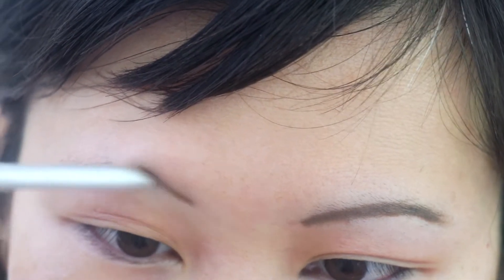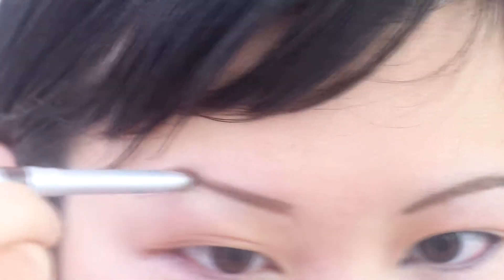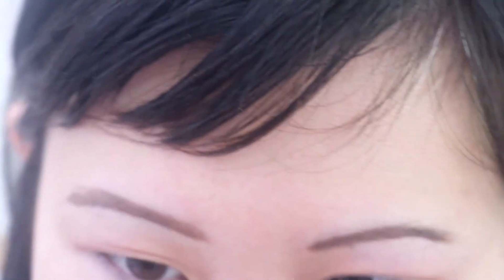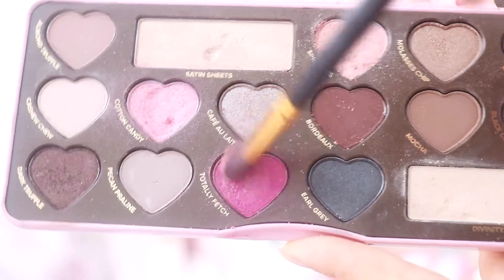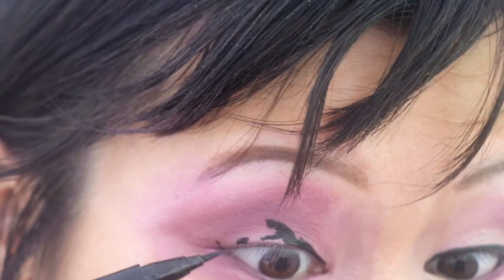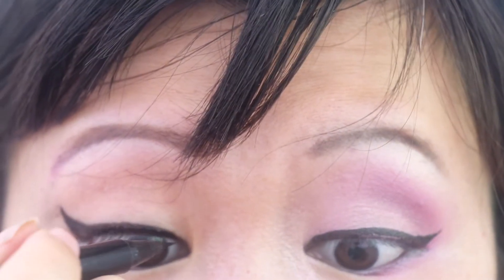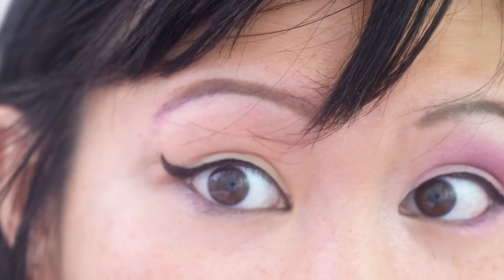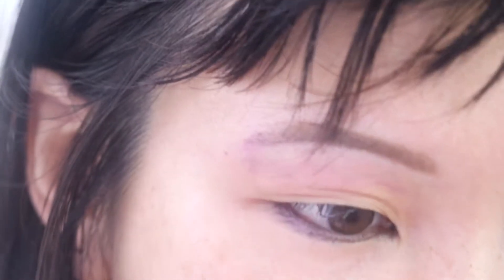Following a Makeup Tutorial Gone Wrong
Have you ever looked at a makeup tutorial and thought wow this is so easy, and you try it yourself, only to find that you look like a beaten up panda? This was totally my experience and I just wanted to share the epic fail of attempting to follow a makeup tutorial. Have you had experiences like this? Please share!

Cute and cozy Decor:

Electronics I Can't Live without:

Cottagecore Kitchenware:

Bedding Favourites:

Beauty equipment:

Books I Recommend:

☁️Welcome to Cocobeans Family☁️
We want this to be your happy place. It's so important that we live each day feeling good, and my dream is to spread that little bit of craziness in our daily life that might bring you some joy.